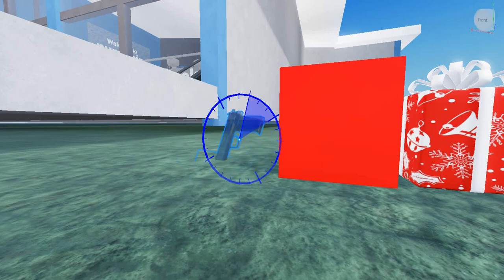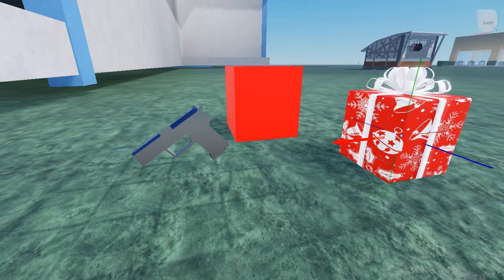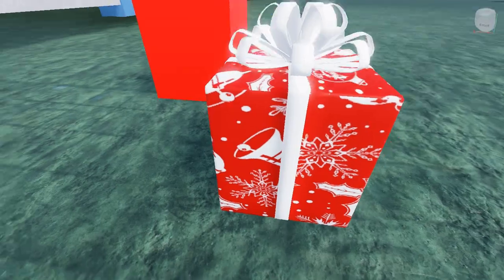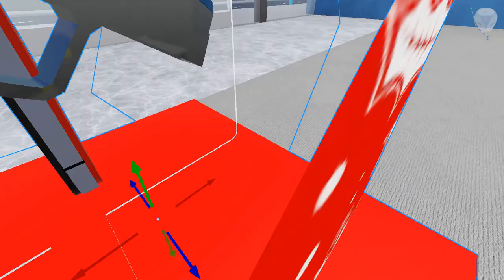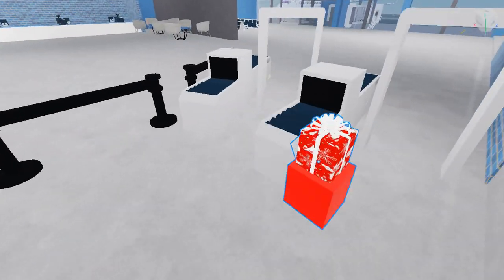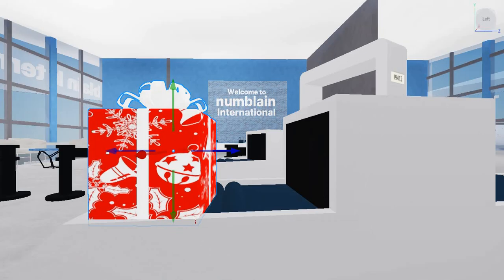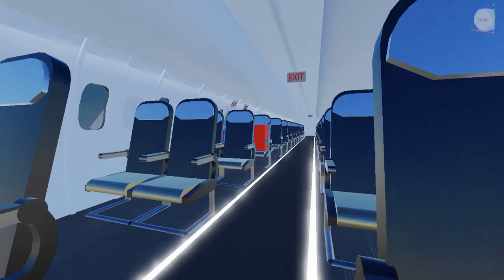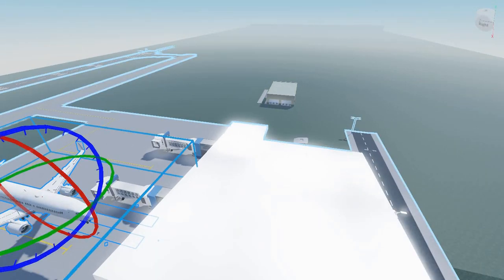Numberblox Series: One's Tutorials Remake - S1E1 (EP1) - How to bring a gun to the airport safely